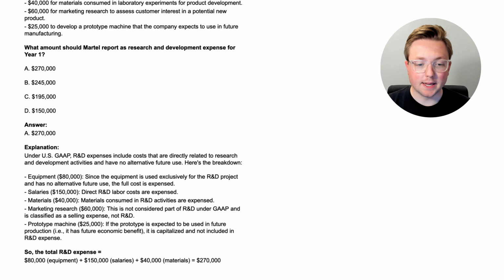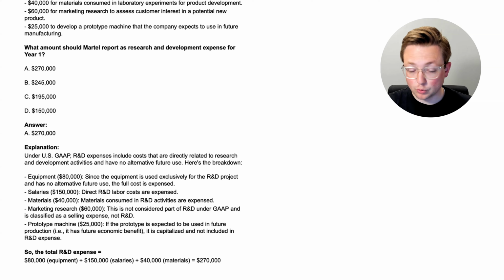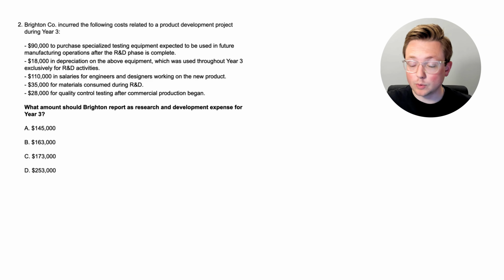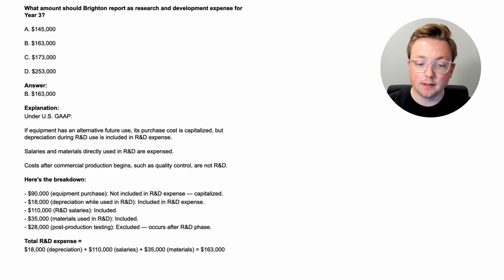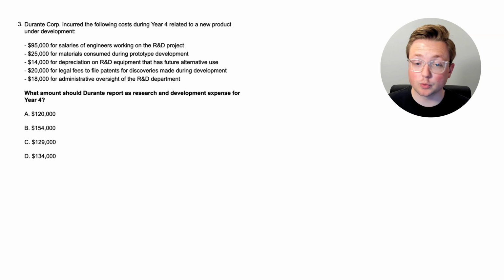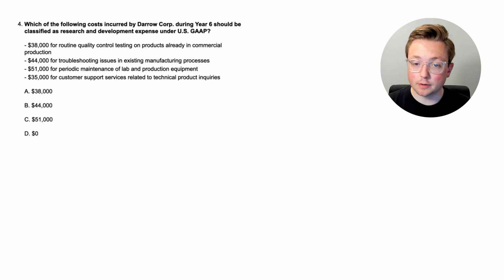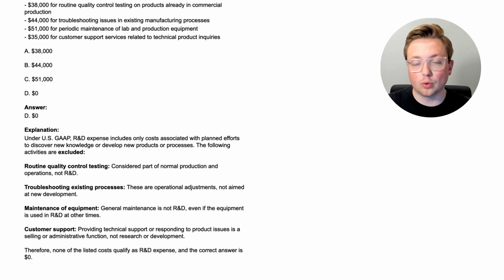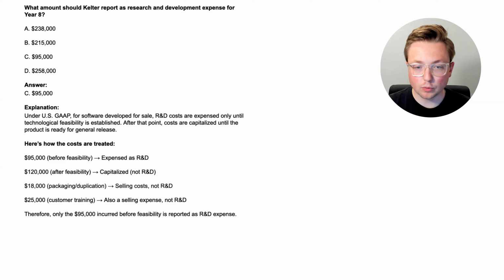BAR CPA Practice Questions: Calculating Research and Development Costs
In this video, we walk through 5 BAR CPA exam practice questions teaching about calculating research and development costs.

Important Links

00:00 Intro
01:01 Question 1:  Basic Research and Development Expenses
04:17 Question 2: Depreciation Counted as R&D
07:01 Question 3: Legal Fees and Administrative Expenses
08:32 Question 4: Costs Not Counted as R&D
10:19 Question 5: Research and Development Expenses For Software Development
12:20 Pillar Topics